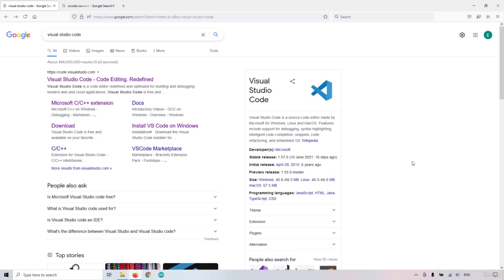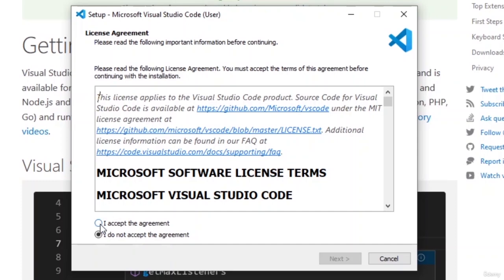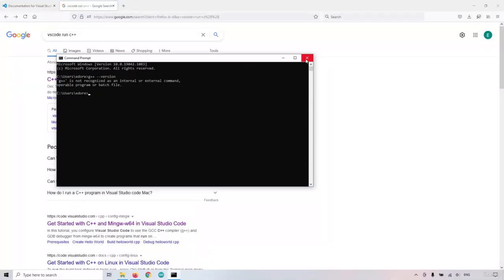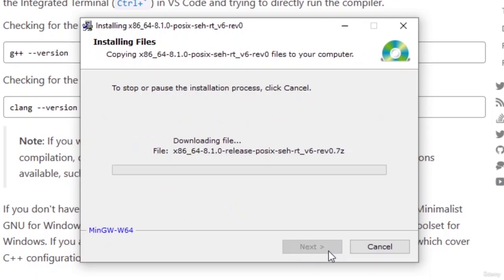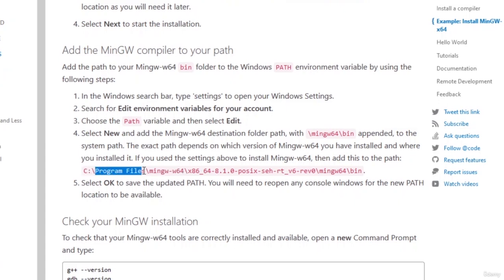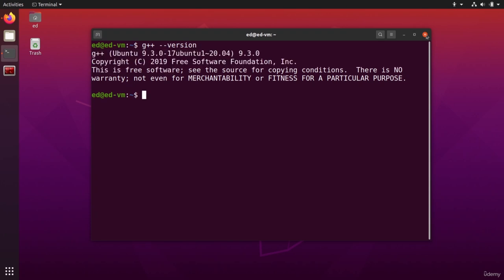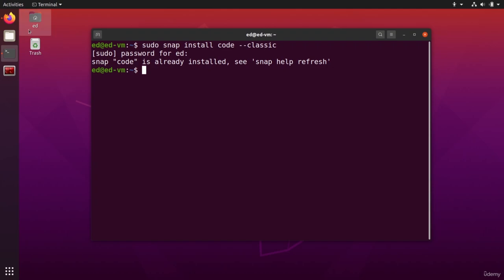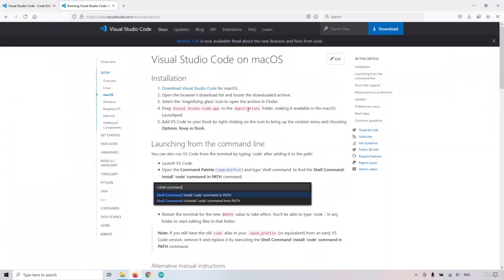3.Lesson: Install VS Code on Windows; Linux; MacOS [C++ Step by Step]